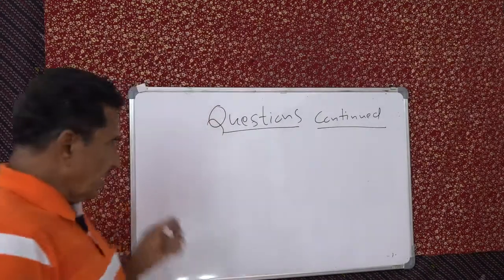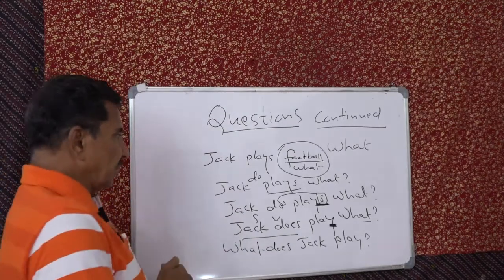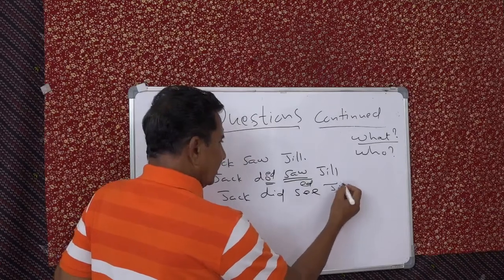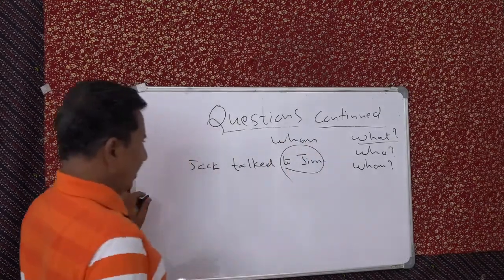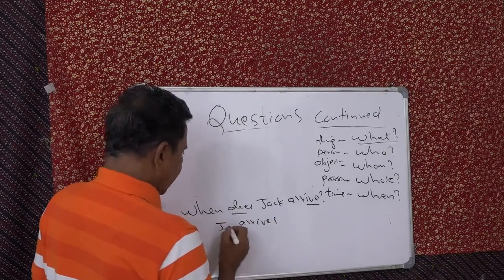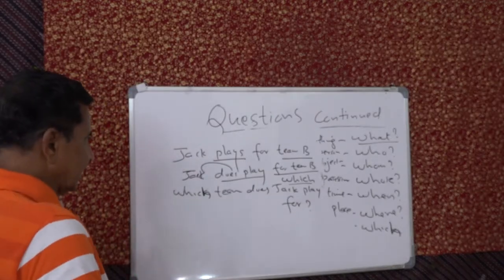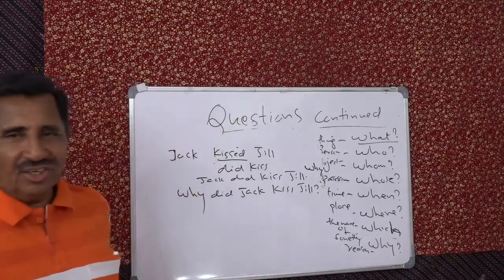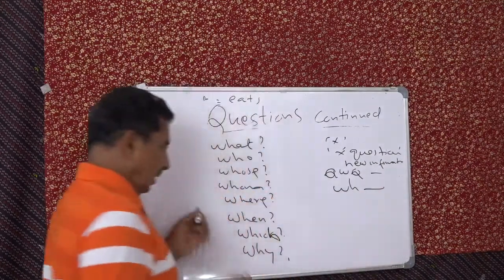WH QUESTIONS . GRAMMAR CLASSES FOR PRIMARY STUDENTS BY PROF. THOMAS MATHEW.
WH QUESTIONS, WHAT, WHO, WHOM, WHOSE, WHICH, WHERE, WHY, GRAMMAR CLASSES FOR PRIMARY STUDENTS BY PROF. THOMAS MATHEW, FORMERLY OF BASELIUS COLLEGE, KOTTAYAM, KERALA.